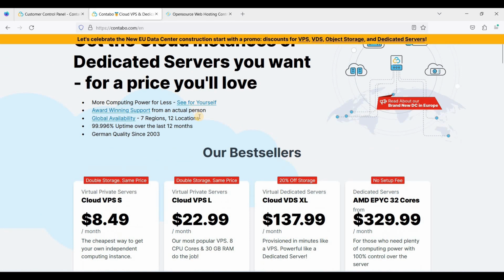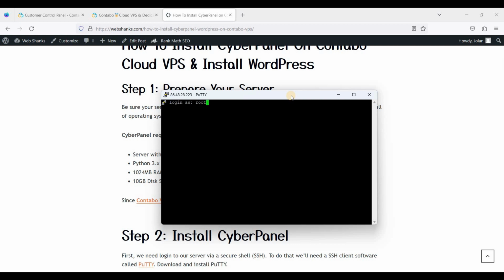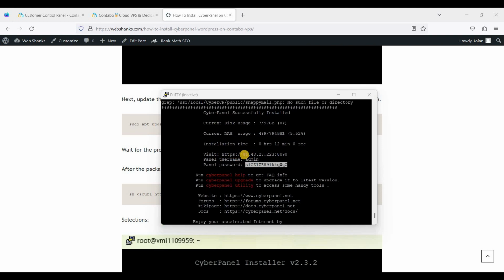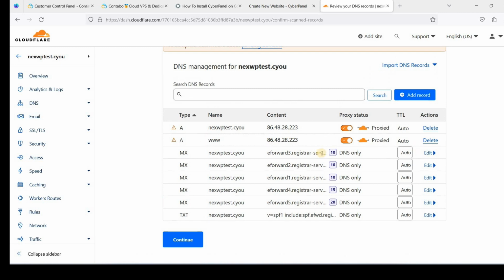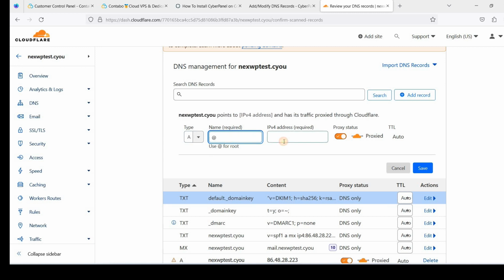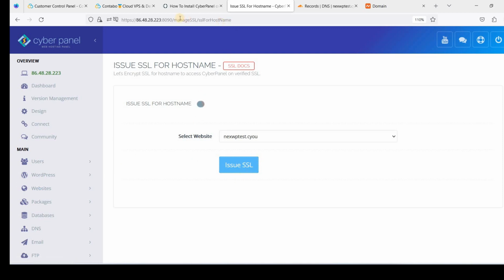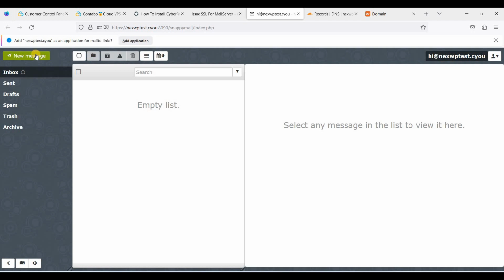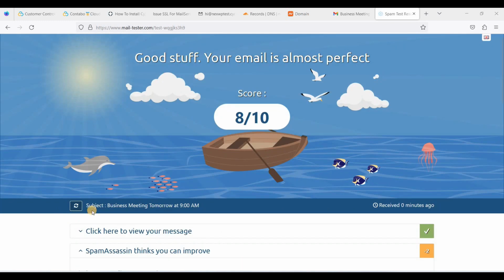Setup Your Own Email Server with CyberPanel, Cloudflare and Contabo VPS for Free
CyberPanel is installed on Contabo Cloud VPS running Ubuntu 22.04 LTS.

Contabo doesn't block port 25, so it's a great VPS host to install CyberPanel and setup Email for free.

Troubleshooting: If DMARC, DKIM, and SPF doesn't work, try removing the quotes ''.

What you'll need are Contabo VPS and Domain from Namecheap. The rest are FREE!

Note: Contabo allows sending 25 emails per minute.

*Best VPS for CyberPanel With Open Port 25*

Are you having trouble setting up email on CyberPanel? In this video, I'll show you step-by-step how to setup email in CyberPanel quickly and easily. From setting up the DNS records to configuring your email accounts, I'll walk you through the entire process. Stop wasting time struggling with complex settings and let me guide you through setting up email in CyberPanel today!

CyberPanel is free and open-source.

0:00 Introduction
2:24 Prepare your server
3:36 Install CyberPanel
7:14 Access CyberPanel
7:46 Create website
9:31 Setup DNS records (A, MX and TXT)
15:05 Add Cloudflare DNS in Namecheap
16:20 Issue Hostname SSL to use domain to access CyberPanel
17:20 Create Email in CyberPanel
18:10 Issue MailServer SSL
18:36 Access Webmail
19:20 Setup reverse DNS records for both IPv4 and IPv6
19:57 Send a test Email
10:57 Send a reply to that email
21:46 Test Email using Mail-Tester.com